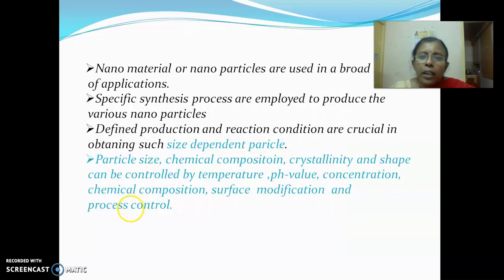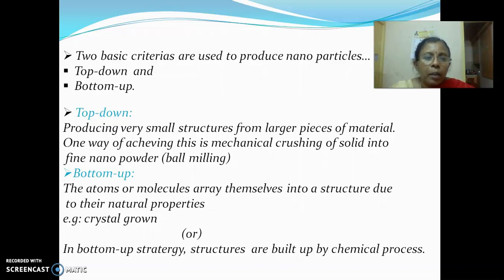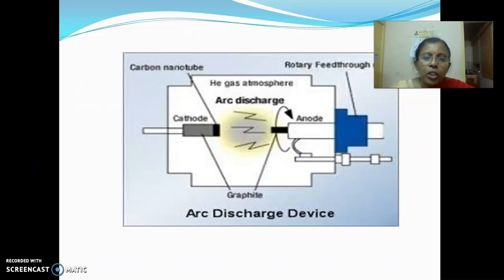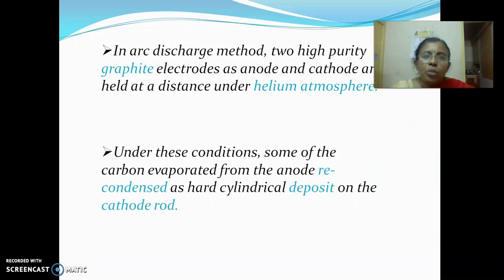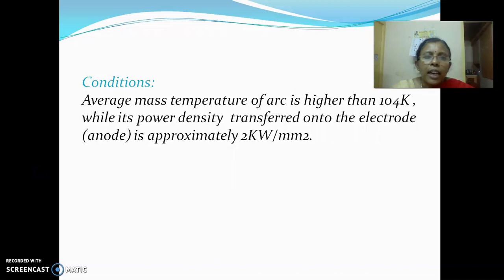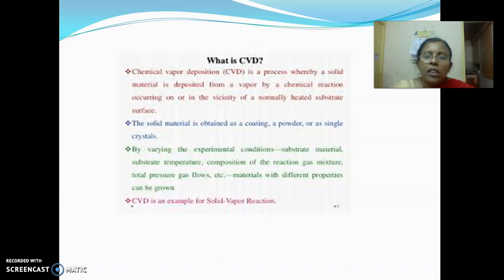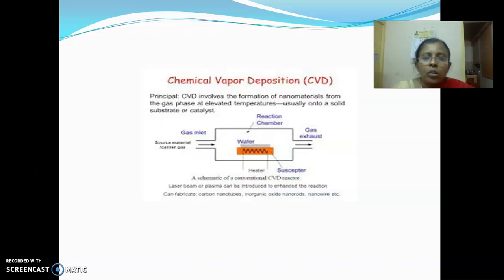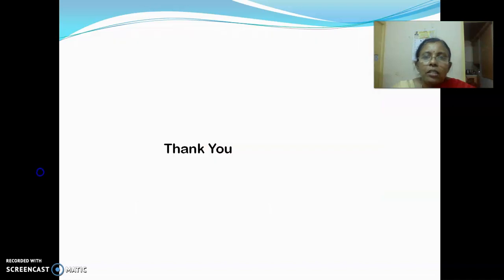Production of Nanomaterials